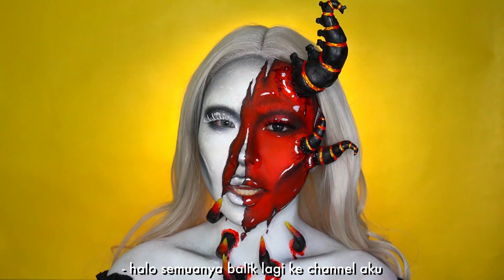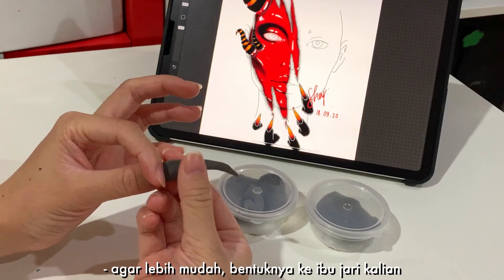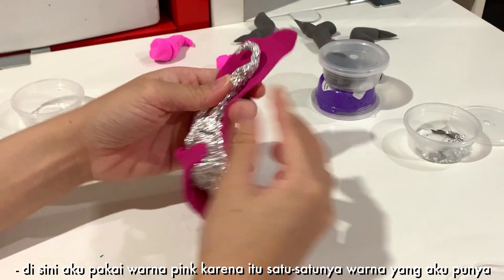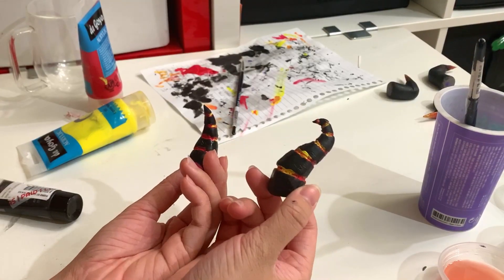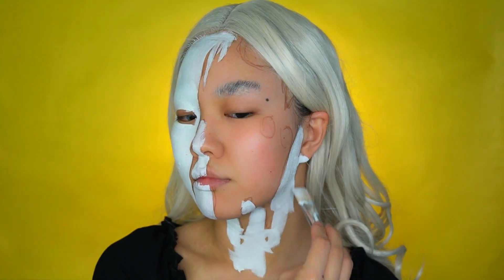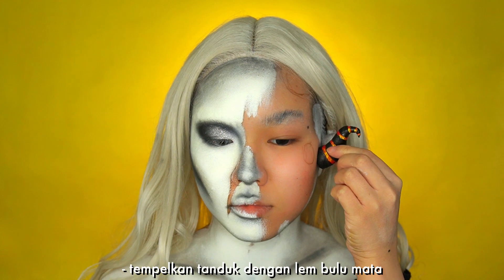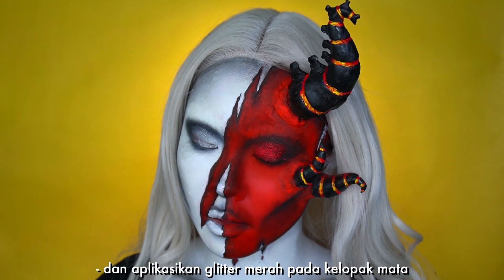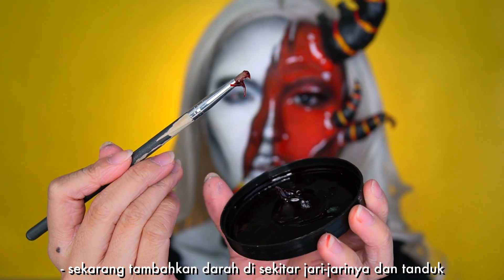The Devil Inside | demon Halloween makeup tutorial 2020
music
Carl Storm - she’s the moon
BAYNK - Come Home (w/ Shallou)